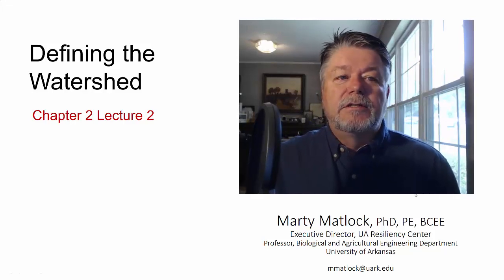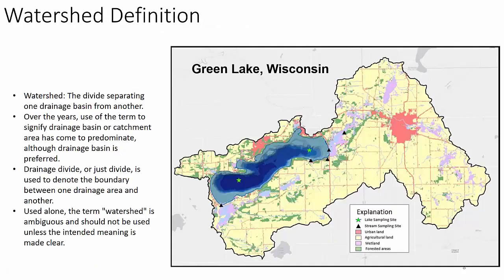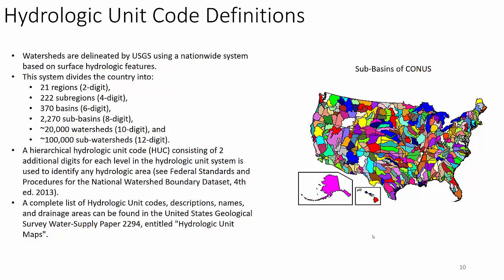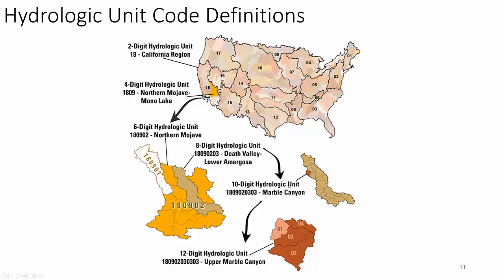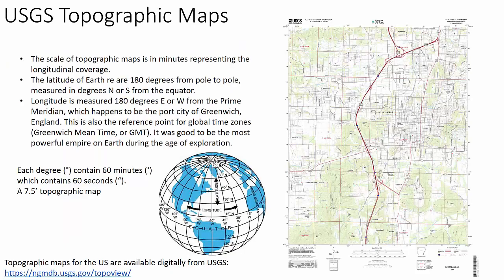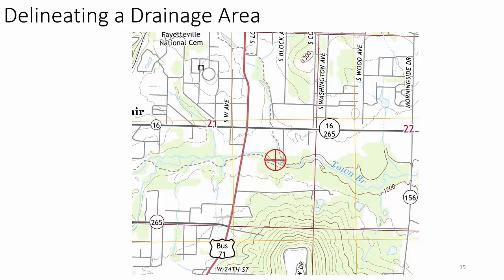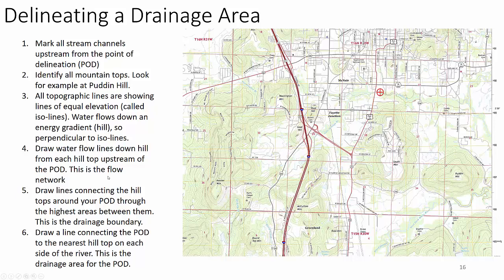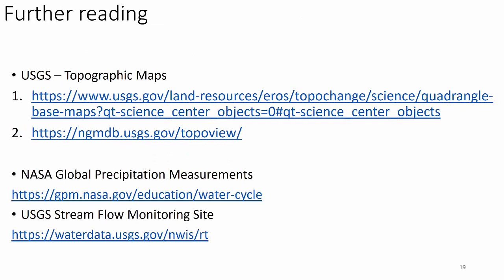Hydrology Chapter 2 Lecture 2: Watersheds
Defining drainage basins using the USGS HUC approach and topographic maps